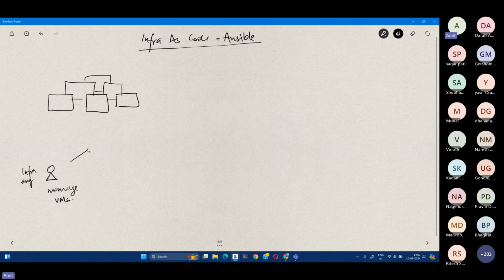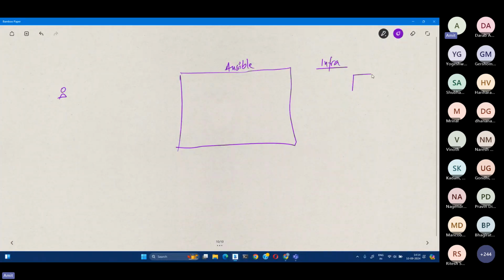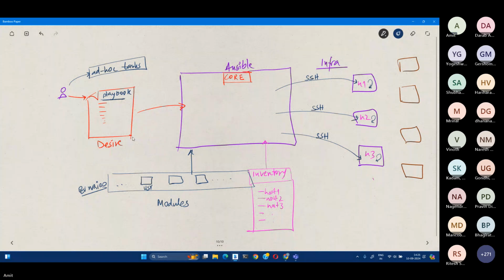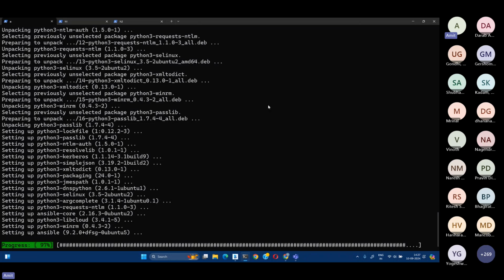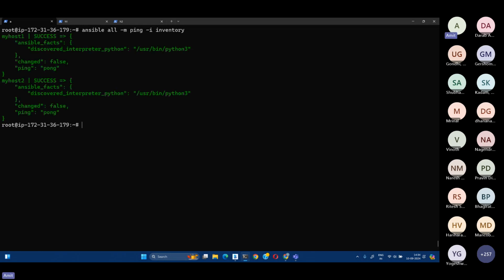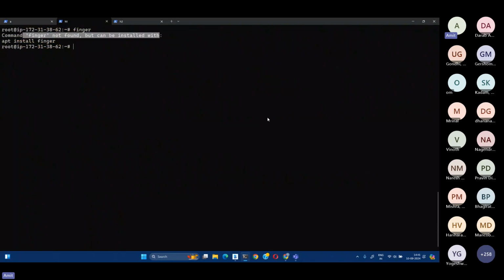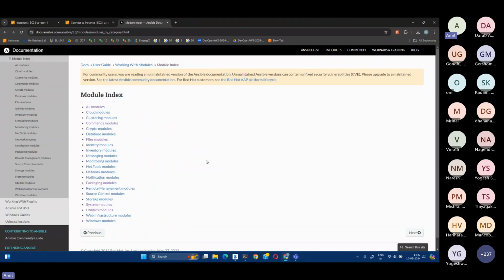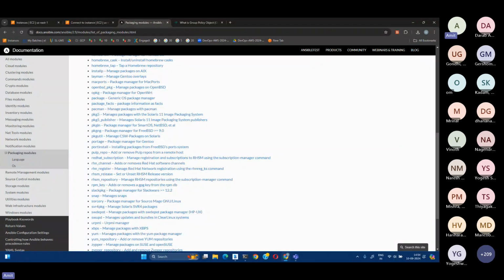Learn Infrastructure as Code with Ansible in 60 Minutes | SkillUpRight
🚀 Learn Infrastructure as Code with Ansible in 60 Minutes

Discover how Ansible can help automate infrastructure configuration, deployment, and management using an Infrastructure as Code (IaC) approach. In this 60-minute session, explore Ansible architecture and components, understand modules and tasks, and see IaC automation in action through a practical demo.

Whether you’re a DevOps Engineer, Cloud Engineer, System Administrator, Developer, or aspiring automation professional, this session will help you build a strong foundation in Ansible and Infrastructure as Code.

 📌 Agenda:

1. Architecture and Components

* Understanding Ansible architecture
* Control node and managed nodes
* Inventory, playbooks, modules, and configuration
* How Ansible enables infrastructure automation

2. Modules

* What are Ansible modules?
* Understanding commonly used modules
* Using modules to automate infrastructure and configuration tasks

3. Tasks

* Understanding Ansible tasks
* Executing modules through tasks
* Automating configuration and deployment activities

4. Demo

* Setting up an Ansible automation workflow
* Creating and executing tasks
* Demonstrating infrastructure automation with Ansible
* Reviewing the results

🎯 What You’ll Learn:

* Fundamentals of Infrastructure as Code
* Ansible architecture and core components
* How Ansible modules work
* Creating and executing Ansible tasks
* Configuration and infrastructure automation
* Practical implementation of IaC using Ansible